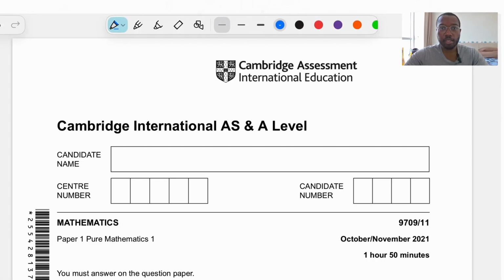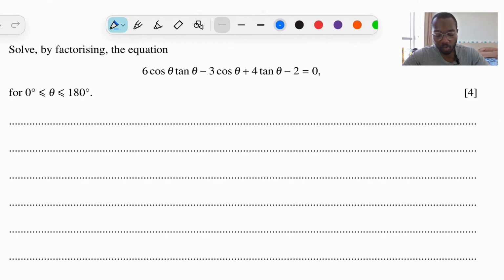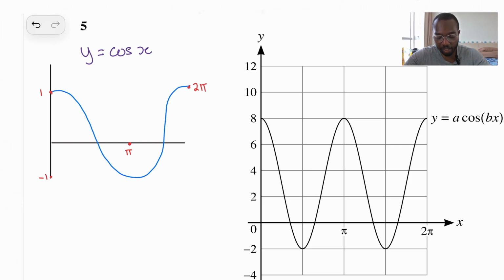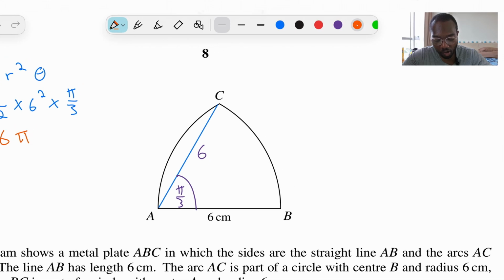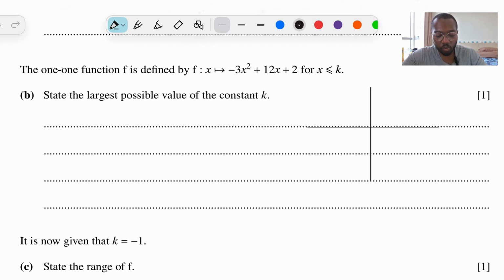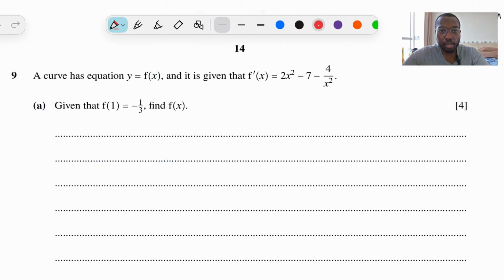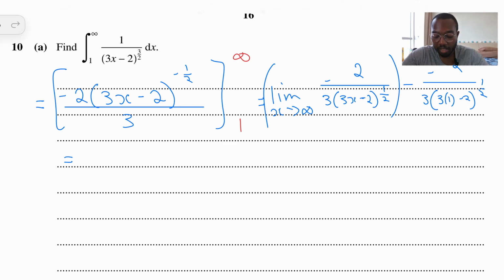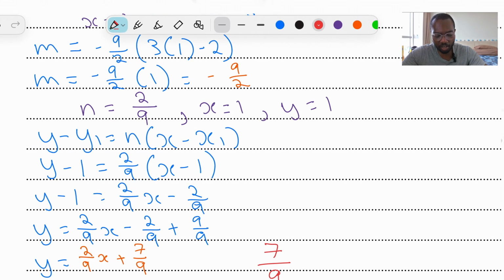Cambridge International A Level Maths Pure 1 (9709/11) | Oct/Nov 2021 Walkthrough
In this video, I’ll walk you through the full Cambridge International A Level Maths Pure 1 (9709/11) | Oct/Nov 2021 past paper step by step, showing you exactly how to approach each question and maximise your marks.

00:00:00 Q1 - Binomial Expansions
00:06:12 Q2 - The Discriminant
00:12:21 Q3 - Trig
00:19:24 Q4 - Sequences
00:24:50 Q5 - Transformations
00:33:45 Q6 - Arcs / Sectors
00:41:40 Q7 - Circles
00:49:28 Q8 - Functions
01:04:20 Q9 - Differentiation / Integration
01:13:57 Q10 - Integration / Volume of Revolution